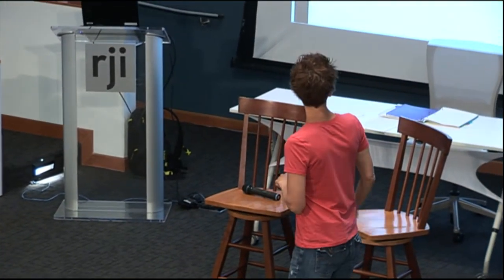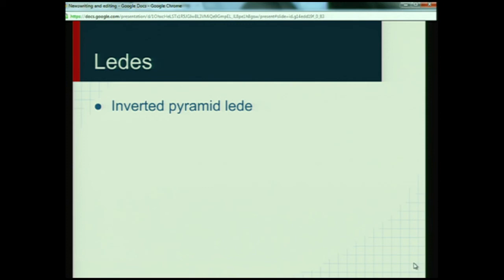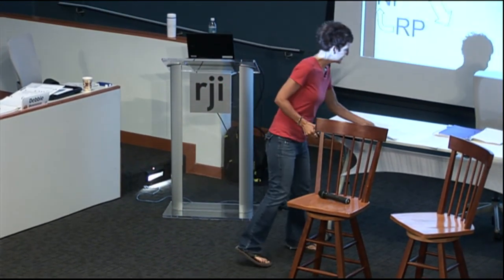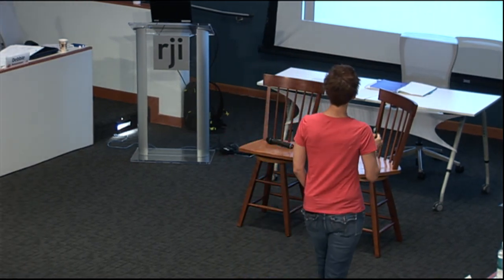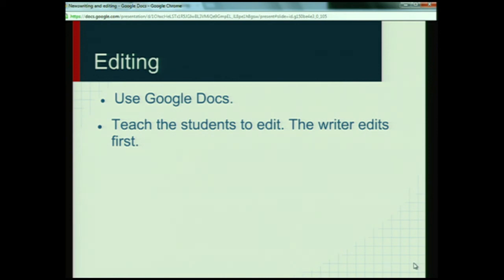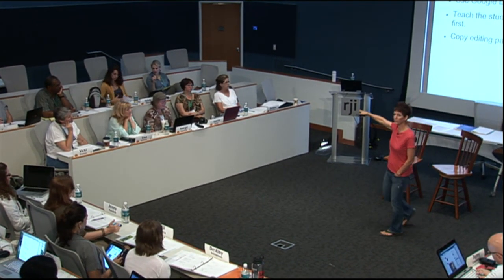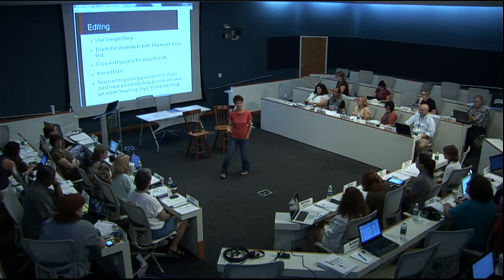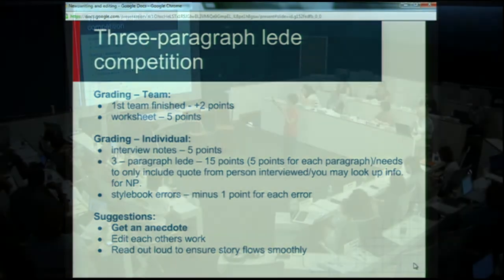ASNE High School Teachers Workshop - News writing and editing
The Reynolds Journalism Institute welcomed high school teaches from around the country for the ASNE High School Journalism Workshop, July 15-27, 2012. In this session Susan Skalicky talks about news writing and editing.